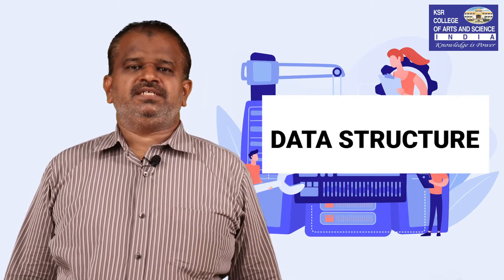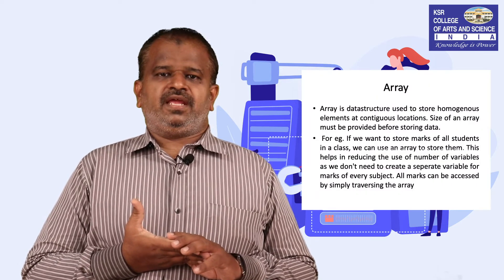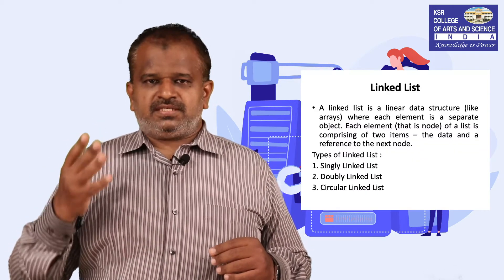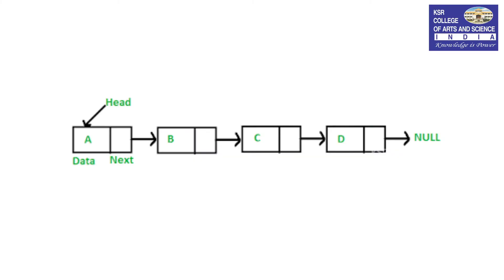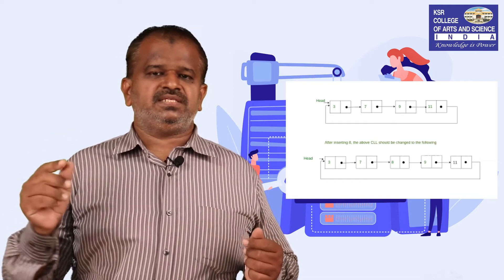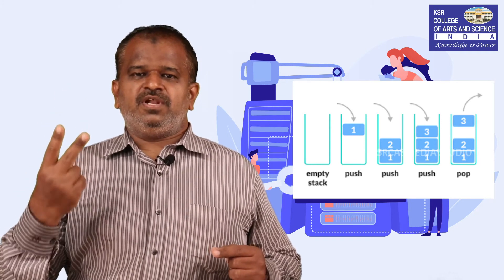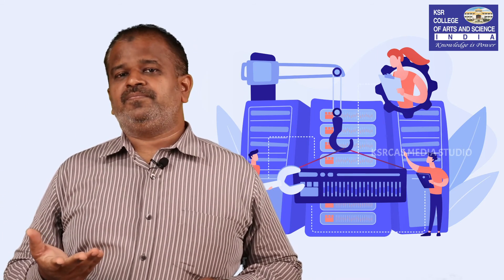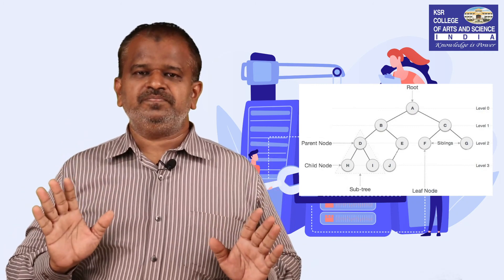Data Structure | Mr.Haseeb ur Rahman | Computer Science | KSRCAS | Media Centre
E-Content Video by Mr.Haseeb ur Rhaman, Assistant Professor Department of Computer Science, K.S.Rangasamy College of Arts and Science (Autonomous), Tiruchengode - 637215

Courtesy :
Dr.V.Radhakrishnan, Principal, KSRCAS.
Mr.T.Rajendrakumar (Assistant Professor & Head, Department of Mathematics, KSRCAS)

Creative Head : Mr.B.Ganesh Prabhu (Assistant Professor & Head, Department of Visual Communication, KSRCAS)

Technical Support : Mr.S.Keerthivasan (Lab Technician, Department of Visual Communication, KSRCAS)